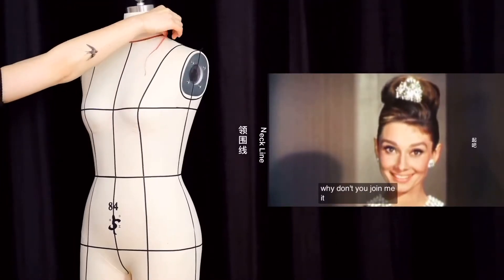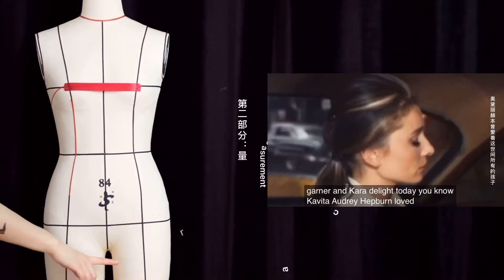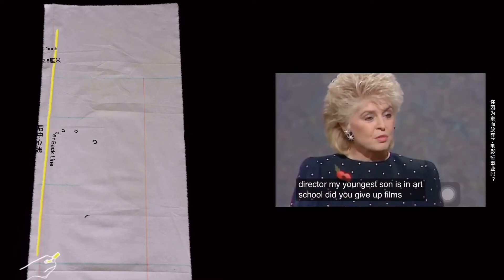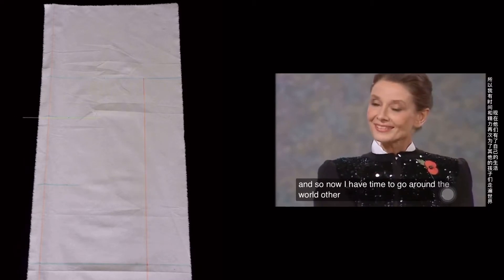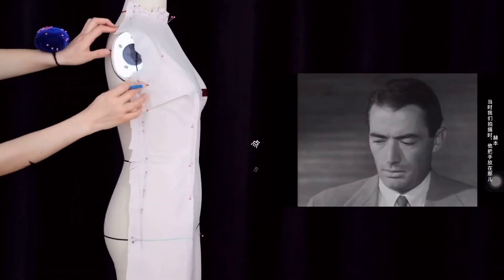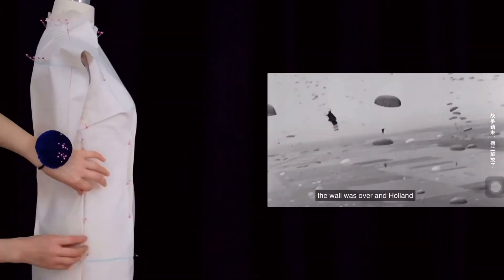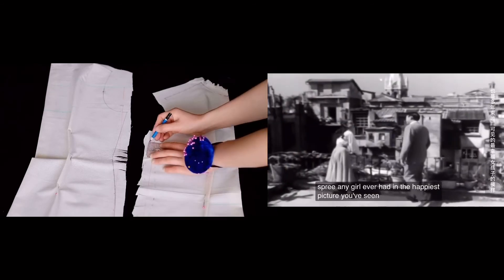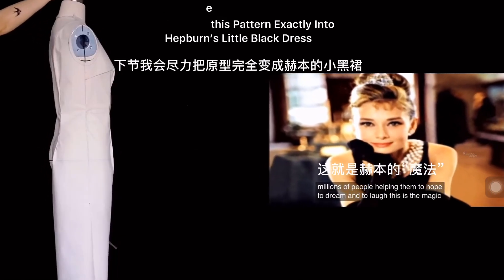How to Draping Hepburn’s Black Dress1/2|Beginners & Advanced |Fashion Stucture Design Jacket Sloper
How to Draping Audrey Hepburn’s Black Dress-1/2| Beginners & Advanced | Fashion Stucture Design_Draping Long Jacket Sloper

My name is Liu Yanfei, and I’m a traveling tailor more than 5 years at Shanghi, China. My dream is be a good fashion designer instead of just a tailor. In this video, it is part one, I will share how to draping the Jacket Sloper. Next part will show how to change it into exactly classic Hepburn’s little black dress.

Public Wechat:刘燕飞LiuYanfei

Deeply from my heart recommend you watch the full-length lesson, but still providing time stamps so you can review sections as needed.

Part Ⅰ: Prepare the Dress Form 00:00
1) Neck Line 2) Breast Dart 3) Front Waist Diamond Dart 4) Back Shoulder Dart 5) Back Waist Diamond Dart 6) Half Back Width Guidance 7) Breast Width Guidance

Part Ⅱ : Extract Measurement 01:25
1)Front Panel Length=Length+3inches 2) Front Panel Width= (CF-SS)+5inches
3) Back Panel Length=(BNP-Below HL)+3inches 4) Back Panel Width=(CB-SS)+5inches
5) BL - HL 6) Half Front and Back Hip Width 7) Half Back Width to HL

Part III: Mark Guidelines 02:15
1) Center Front Line 2) Breast Line 3) Hip Line 4) Front Half Hip Width+1/2inch
5) Waist Line (For refers) 6) Center Back Line 7) Hip Line 8) Half Back Width Line
9) Back Half Hip Width+1/2inch 10) Breast Line (For Refers) 11) Waist Line ( For refers)

Part IV : Draping & Marking Front Panel 03:15

Part V : Draping & Marking Back Panel 05:13

Part VI: Trueing the Drape 07:00

Last but not least, only for your reference, never take this as final, go to learn & observe & practice & summarize by yourself. Just do it.
立裁奥黛丽赫本的小黑裙1/2｜如何立裁长衫原型-上 | 驱干原型篇之长衫原型——影视版

嗨，我叫刘燕飞，做了大约5年的上海独立私人订制量体师。未来的我希望自己可以成为一名优秀的服装设计师，用心做好每一件衣服。今天的视频是关于如何立裁长衫原型，学会此原型所有连衣裙西服等可以做自己做，而我先从赫本的小黑裙开始吧。

B站：刘燕飞LiuYanfei
微信公众号：刘燕飞LiuYanfei

制作不易并且发自内心建议看完视频，为了不浪费您的宝贵时间，一份进度表⌚️奉上，欢迎👏收看
第一部分：标出款式图 00:00
1）领围线2)胸省3)前菱形腰省4)后肩省5)后菱形腰省6)半后背宽辅助线7)胸宽辅助线

第二部分：测量尺寸 01:25
1）前片长（所需长度+7.6厘米）2）前片宽=前中心线至侧缝+12.7厘米
3）后片长=所需长度+7.6厘米 4）后片宽=后中至侧缝+12.7厘米
4）辅助长度=胸围至臀围长度5）辅助宽度=前和后半臀宽
7）辅助长度=后背宽至臀围线

第三部分：标辅助线 02:15
1）前中心线2）胸围线3）臀围线4）前半臀宽+1.3厘米松量5）腰围线（仅供参考）
6）后中心线7）臀围线8）半后背宽9）后半臀宽+1.3厘米松量
10）胸围线（仅供参考）11）腰围线（仅供参考）

第四部分：立裁并标记前片 03:15

第五部分：立裁并标出后片 05:13

第六部分：琢形（毛坯版）07:00

亲爱的，视频仅供参考，永远不要以谁为准，去学习，去观察，去实践，去总结，然后去创造，大胆地去做吧。